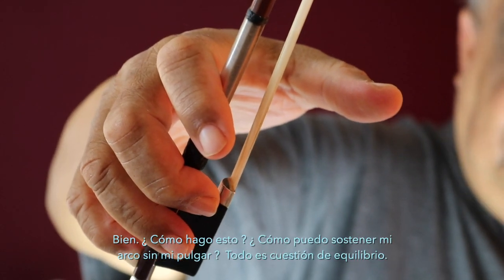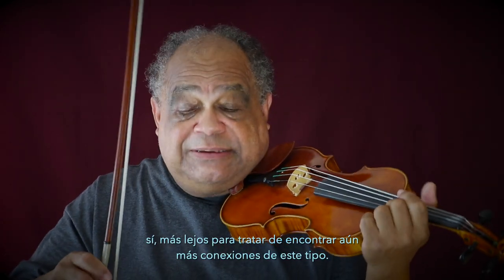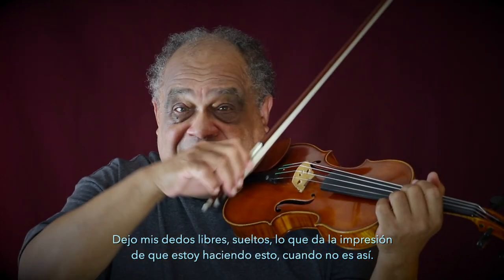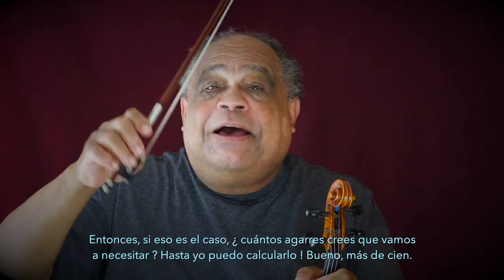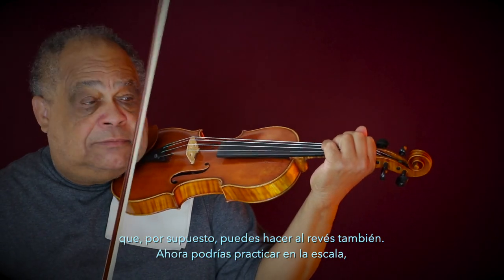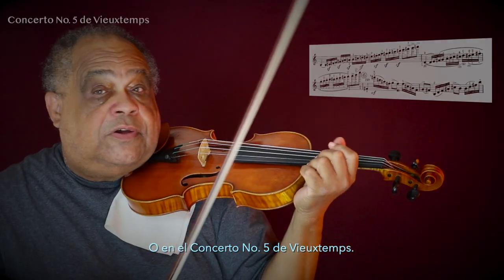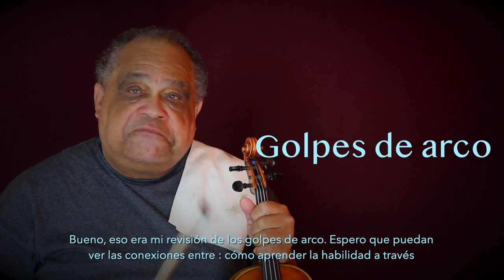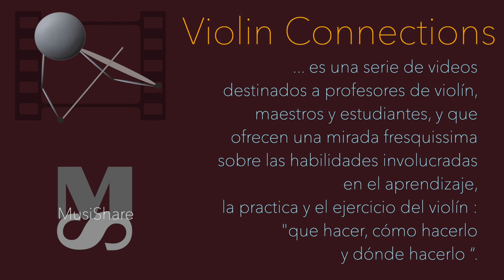Lograr y utilizar los golpes de arco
Video Chapters:
I - Collé 06:11
II - Legato 09:29
III - Détaché 13:50
IV - Staccato 15:52
V - Martelé 18:34
VI - Portato 19:59
VII - Spiccato, Sautillé 22:01
VIII - Ricochet 24:02
VIII - Fouetté 24:59